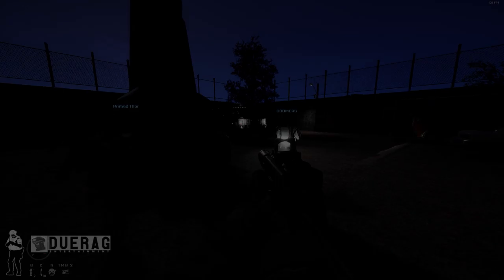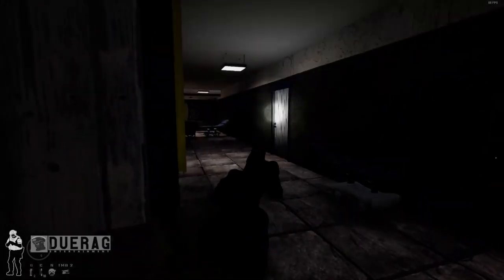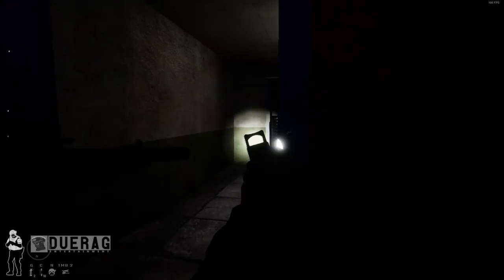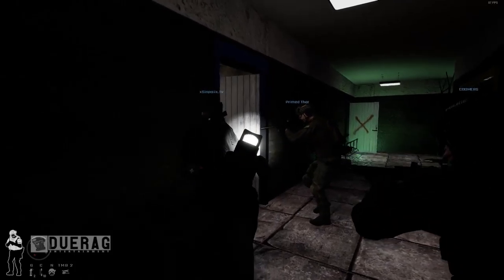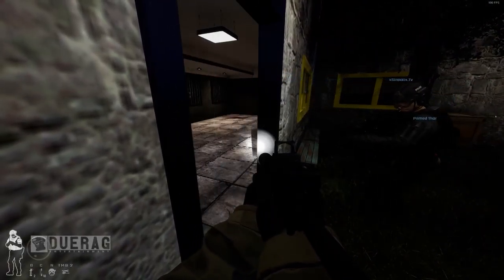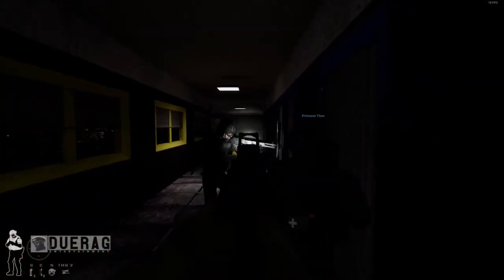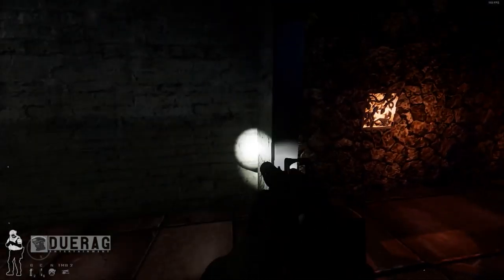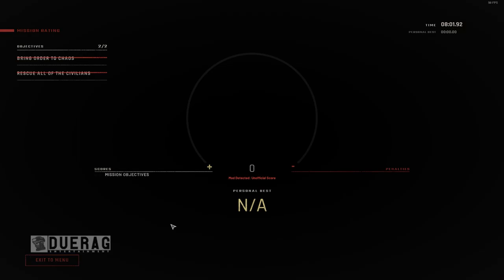I Hate Lunatic Asylums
Songs Used;